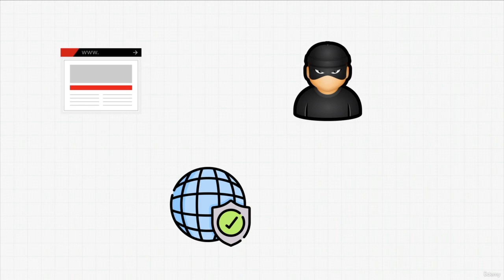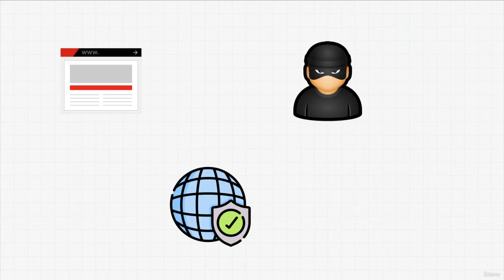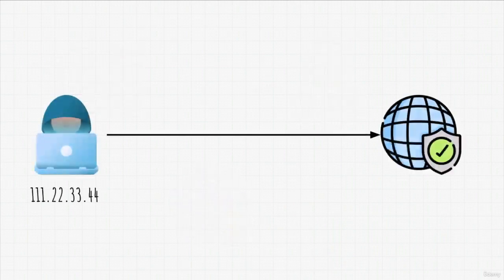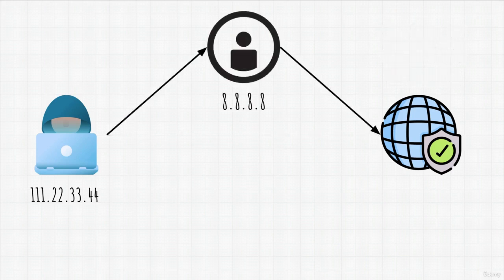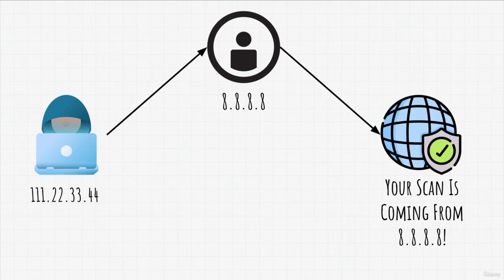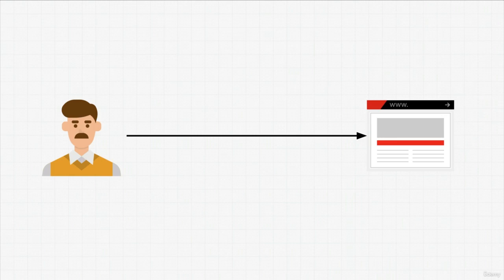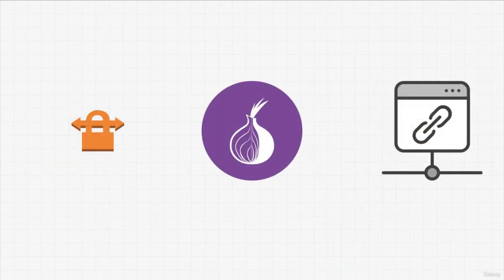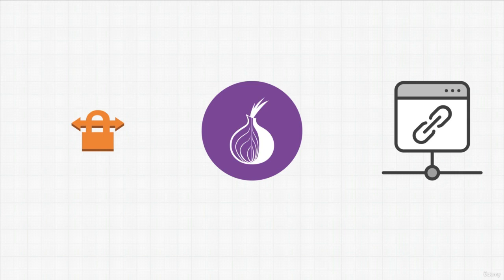Anonymity Theory🕵🏼Extra Introduction To Anonymity 18.1